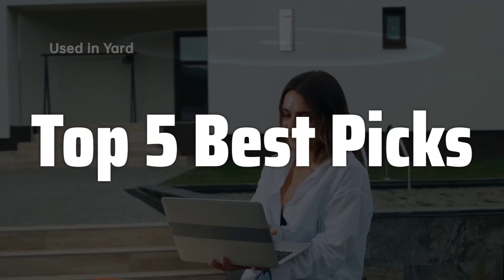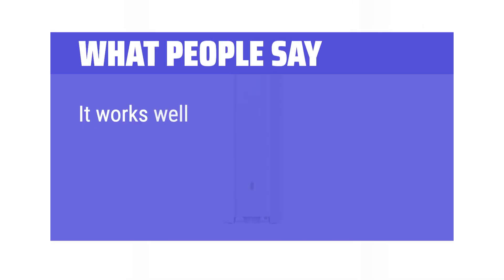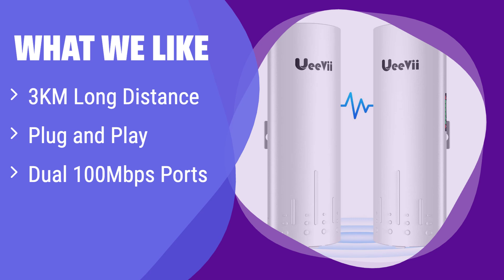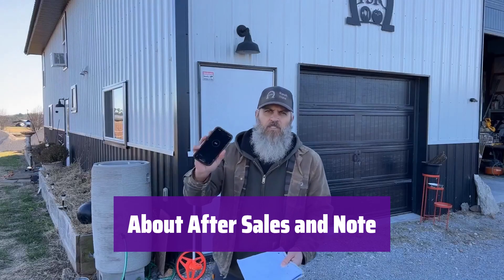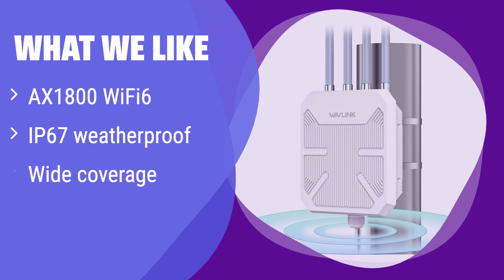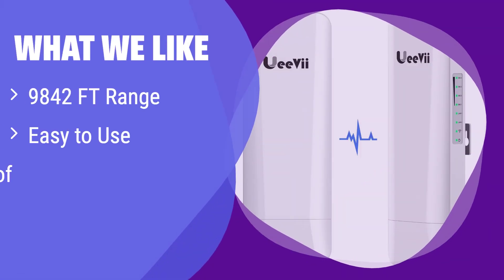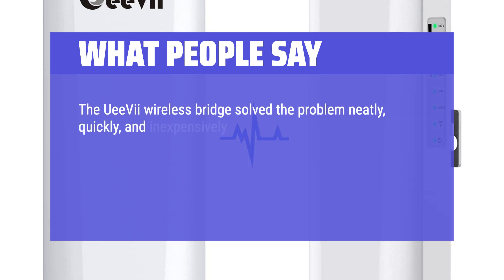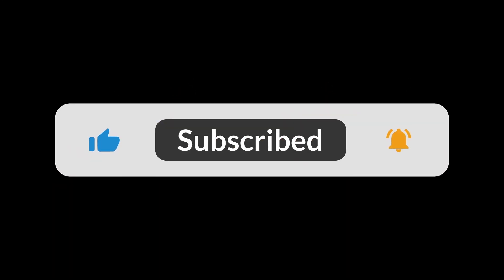The Top 5 Best Long Range Wifi Extender in 2025 - Must Watch Before Buying!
The Top 5 Best Long Range Wifi Extender Shown in This Video:
  5. ► TP-Link EAP610-Outdoor

4. ► UeeVii CPE450 Wireless Bridge

3. ► WAVLINK AX1800 WiFi 6 Outdoor Access Point

2. ► WAVLINK Outdoor WiFi Extender AX1800

1. ► UeeVii CPE453 Wireless Bridge

  Table of Contents:
  0:00​​​ - Introduction
  00:33 - TP-LINK EAP610-OUTDOOR
02:46 - UEEVII CPE450 WIRELESS BRIDGE
05:07 - WAVLINK AX1800 WIFI 6 OUTDOOR ACCESS POINT
07:15 - WAVLINK OUTDOOR WIFI EXTENDER AX1800
09:44 - UEEVII CPE453 WIRELESS BRIDGE

  The best Long Range Wifi Extender is probably one of the most sought-after gadgets for those who need reliable internet access beyond their home's walls;  this device promises to eliminate frustrating dead zones, allowing you to stream, game, and work seamlessly from your patio, garden, or any outdoor space. Today, we will review the top-performing models available on the market, comparing their range, speed, security features, and overall value to help you choose the perfect extender for your needs.